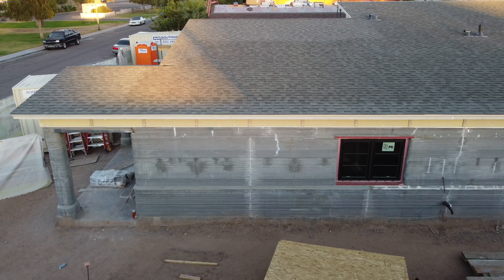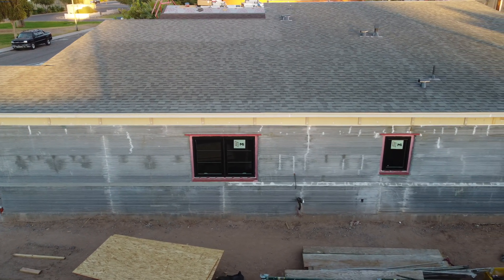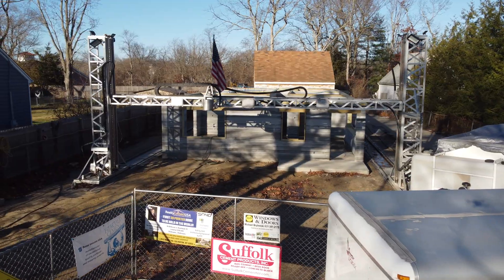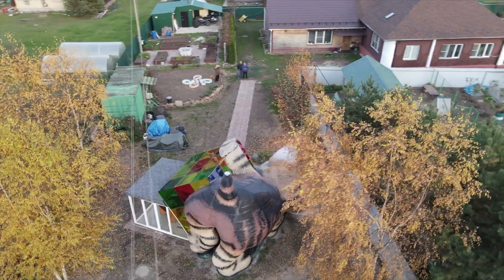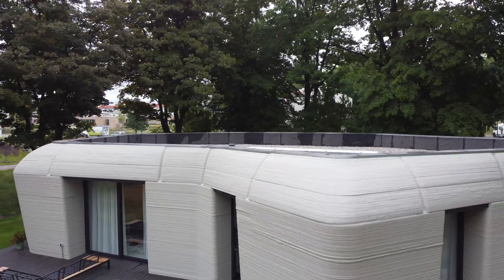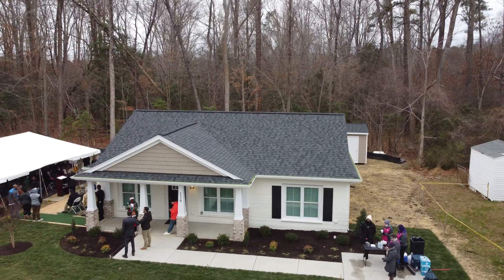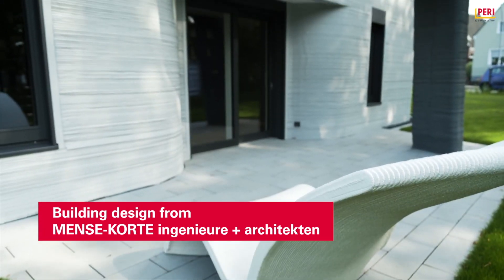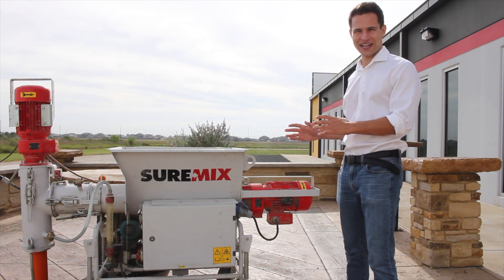Top 10 3D Printed Houses of 2021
I went to 3D 3d printed construction projects in 8 countries including USA, Canada, Germany, France, Swizerland, Denmark, Belgium, and The Netherlands. I also visited 3D printed construction projects in 9 states, New York, New Jersey, Massachusetts, Virginia, Carolina, Florida, Texas, Arizona, and California (nearly one in Lousisiana too but it never happened).

Here are the top 10 houses 3D printed in 2021 in no particular order, some of which I have visited in person others I have not. All of these projects are specifically printed in 2021, to see projects from last year check out my video on the top 3D printed houses in 2020. I hope to continue this video at the end of every year! As more houses are printed I will have to become more exclusionary but for this year the conditions to enter were that the house has to have a roof, windows, electrical and either be a permitted structure or look convincingly complete. There were many other great projects this year that didn't quite fit that description.

TOP 10 3D PRINTED HOUSES LINKS